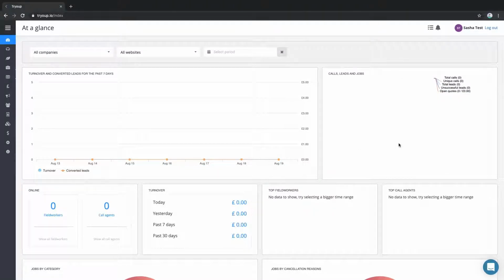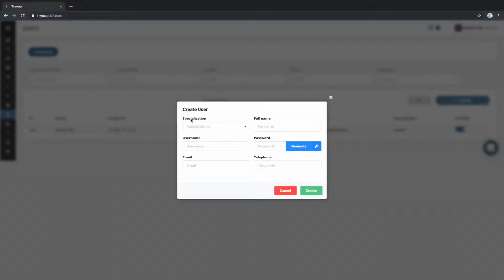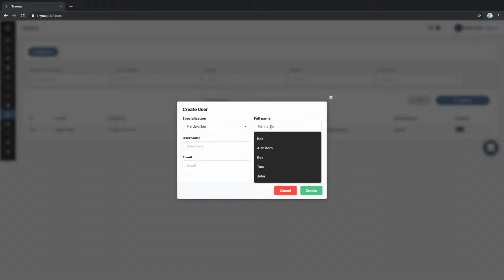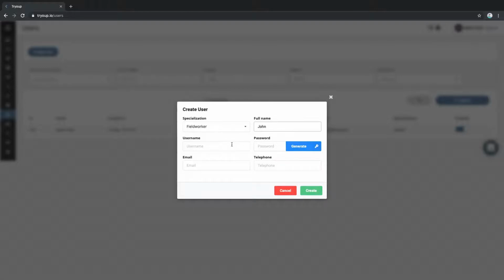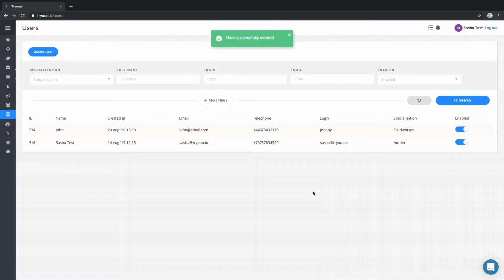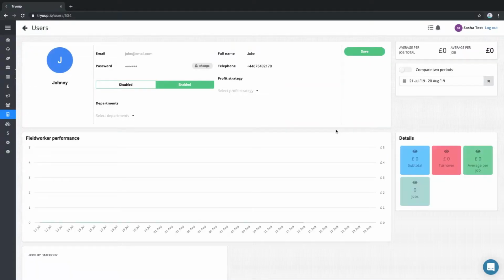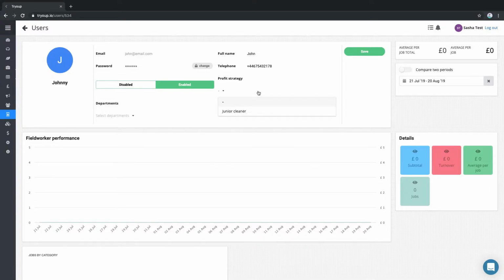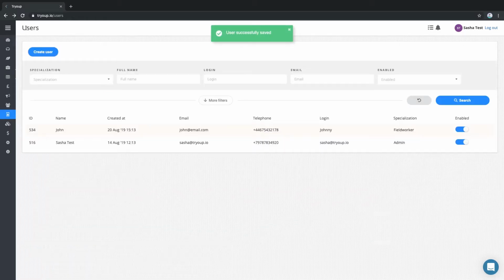Guide 2: How to Create Users in Tryoup.io Job Management ]Software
Innovative Job Management & Dispatching Software for Field Service Business

Tryoup is a powerful tool for field service businesses. You can connect with your field workers, allocate the best person for a job and increase your customer service response time. Tryoup’s dispatch board allows you to easily select a time slot and a team member to carry out the job.